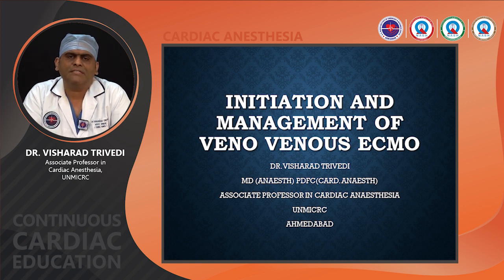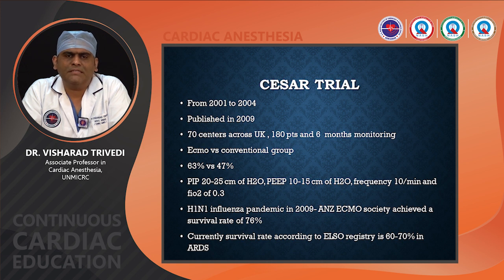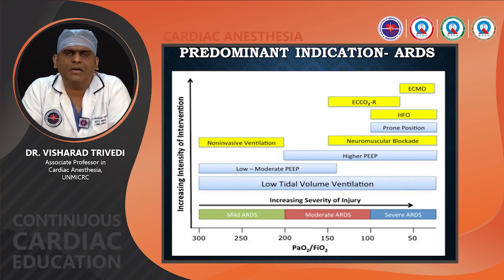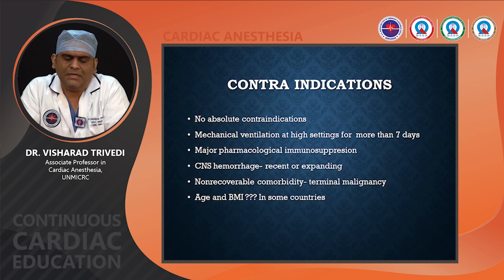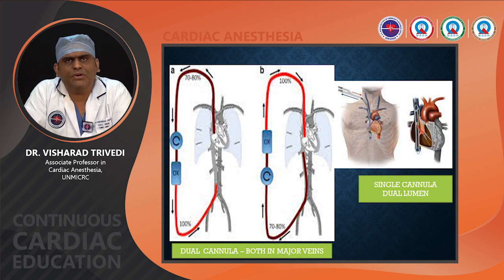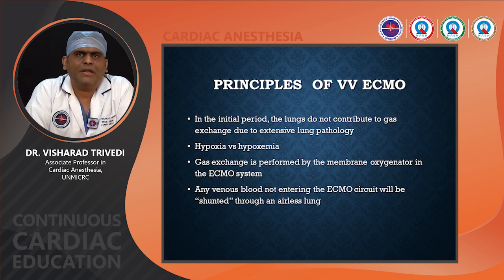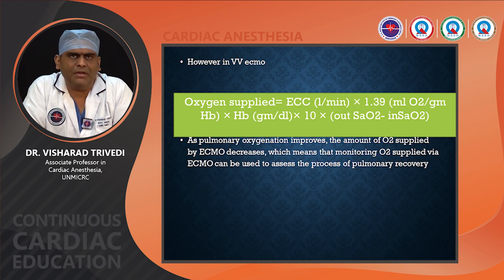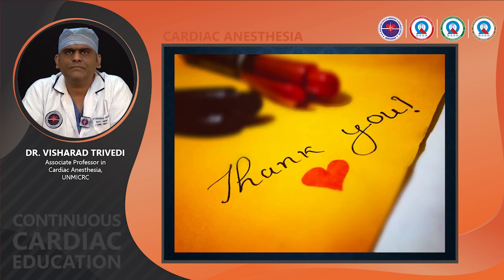Initiation and management of VENO VENOUS ECMO PART 1 - CCE(ANESTHESIA) 23.12.2023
Initiation and management of VENO VENOUS ECMO PART 1 - CCE(ANESTHESIA),UNMICRC